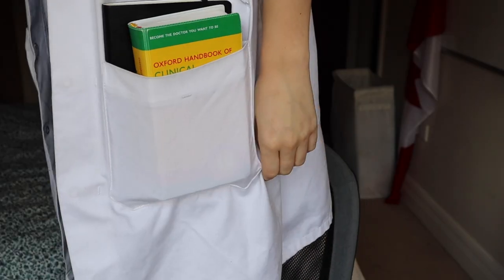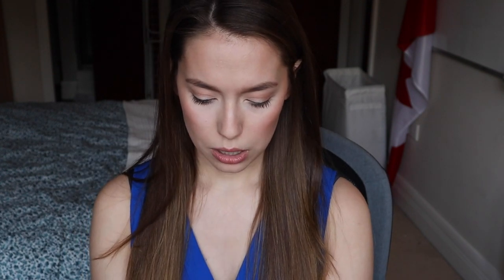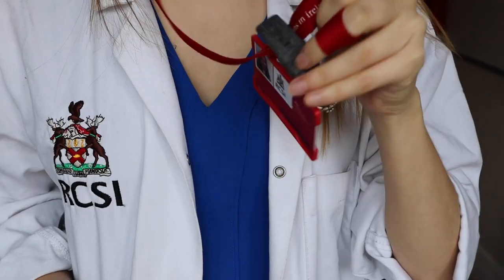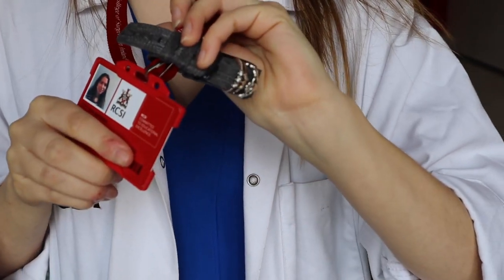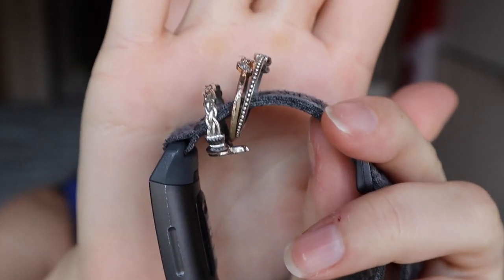What's in my Whitecoat? | IMG Tales | RCSI 2020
I had an amazing time on my vascular surgery placement! I learned all about when things go wrong, and I got to learn from some brilliant doctors and surgeons to help patients get well. I learned about Aneurysms, Fistulas, Legs, Veins, and Carotids - it's definitely not as simple as the consultant made it out to be, but breaking it down made it so much easier to understand.

Is there anything you think I should be keeping in my whitecoat? Or anything you didn't expect?